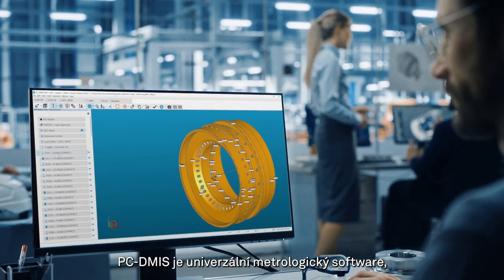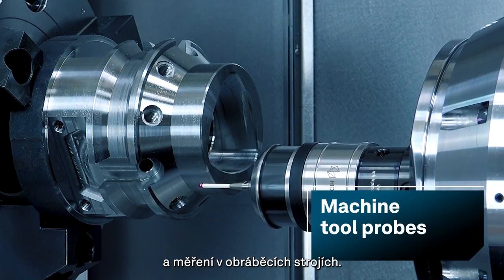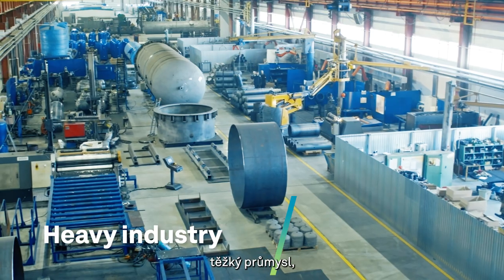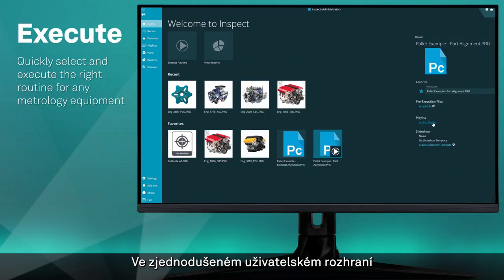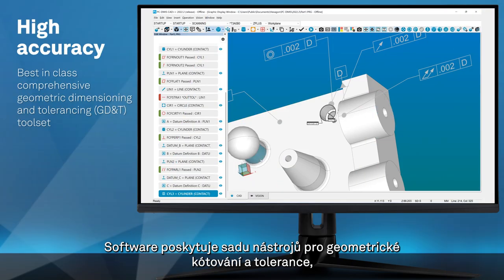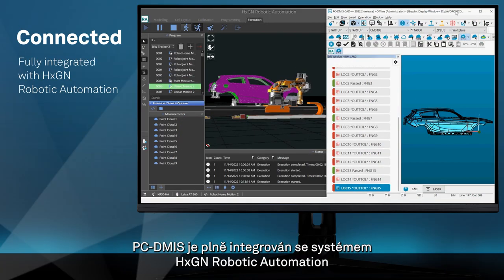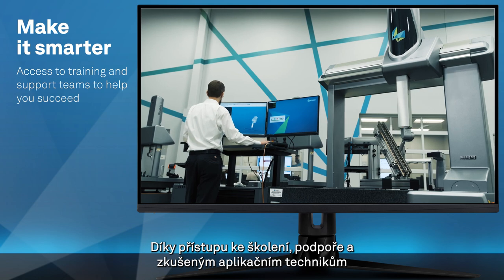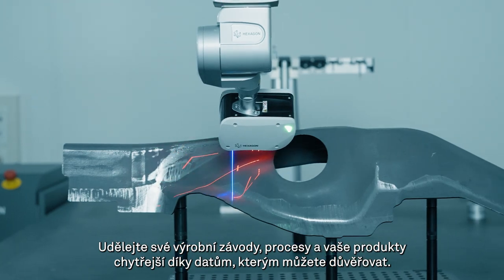Metrologický software PC-DMIS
Přední světový metrologický software pro stacionární i mobilní souřadnicové měřicí stroje.